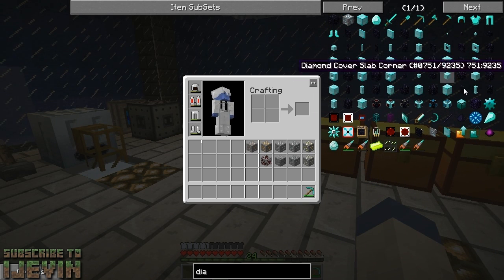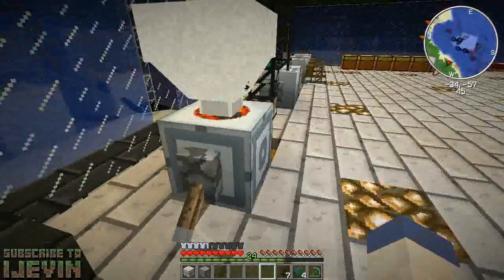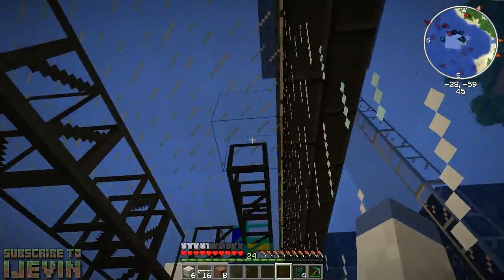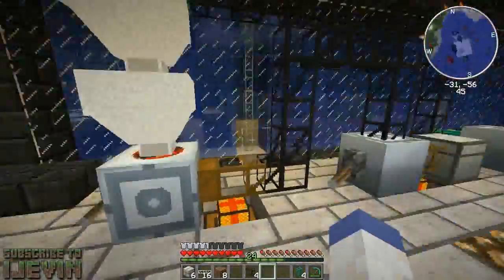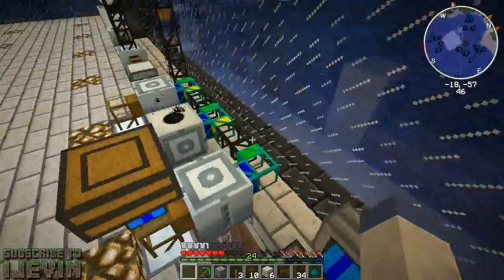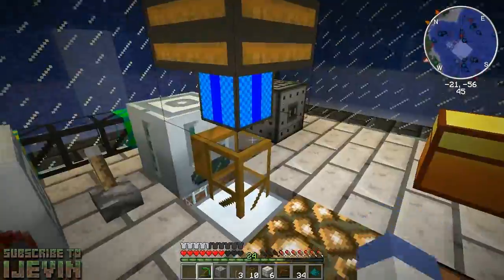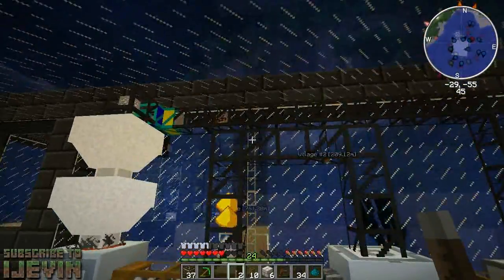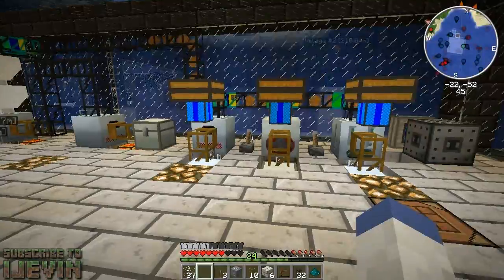Minecraft FTB: FACTORY SETUP! (S2E8) | iJevin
►––– Support –––◄

►––– Links –––◄